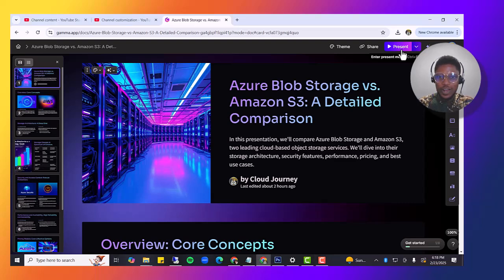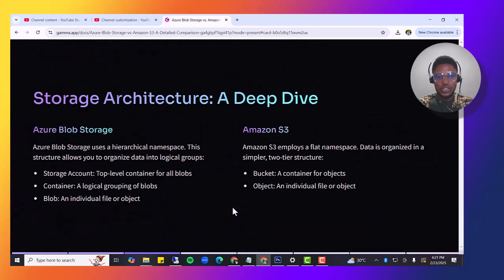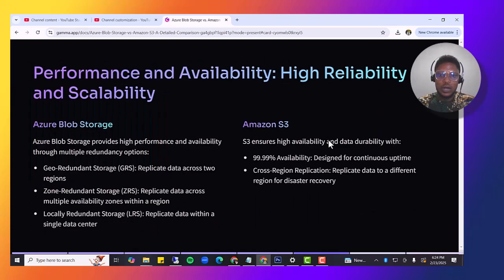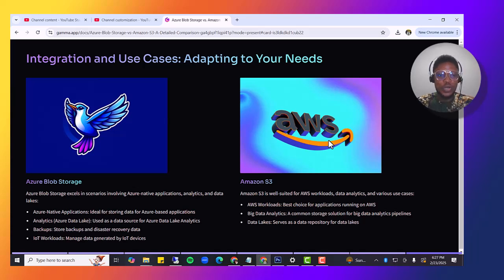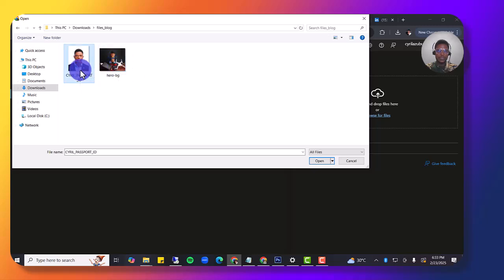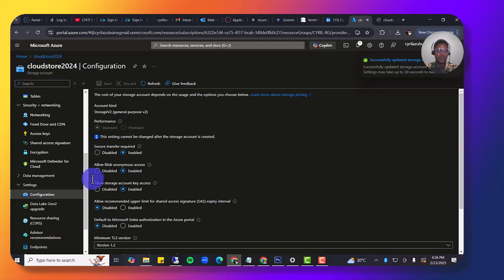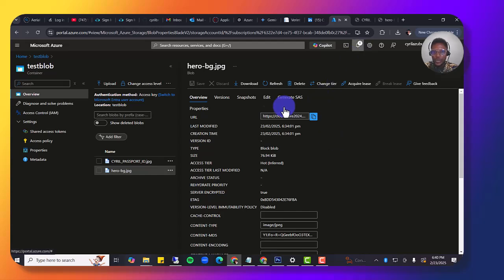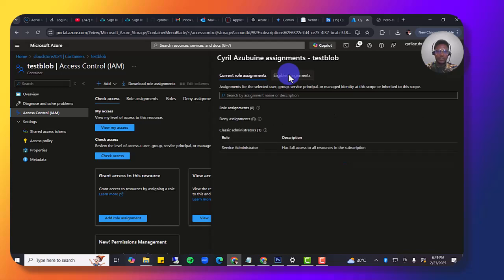Azure Blob Storage vs. Amazon S3: Which One Should You Choose? ☁️ | Part-2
In this video, we compare Azure Blob Storage and Amazon S3, two of the most powerful cloud object storage solutions. Both services offer scalable, secure, and highly available storage for unstructured data, but they have key differences in architecture, security, pricing, and use cases.

In this first session we focused on S3 bucket ACL and bucket policy configuration:

🔍 Topics Covered::
✅ Overview – What are Azure Blob Storage and Amazon S3?
✅ Storage Architecture – How do they organize data?
✅ Storage Classes – Cost-effective options for different workloads
✅ Security & Access Control – IAM, ACLs, SAS, and RBAC explained
✅ Performance & Availability – Redundancy and replication options
✅ Pricing Models – Which service gives you the best value?
✅ Best Use Cases – Which storage is right for your needs?

Whether you're an AWS user looking to understand Azure Blob Storage or a Microsoft Azure user exploring Amazon S3, this comparison will help you decide the best cloud storage for your business.